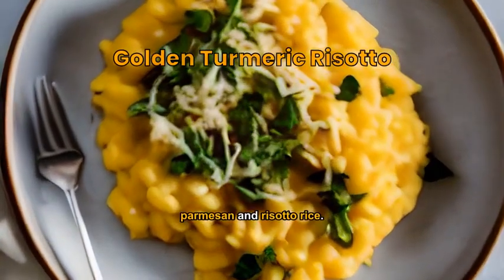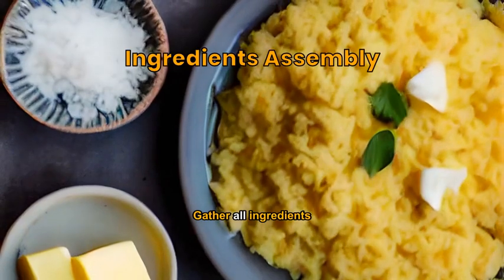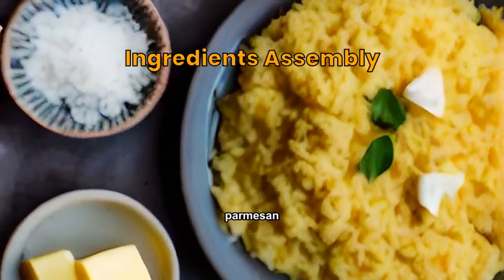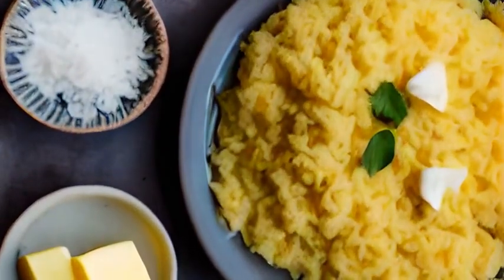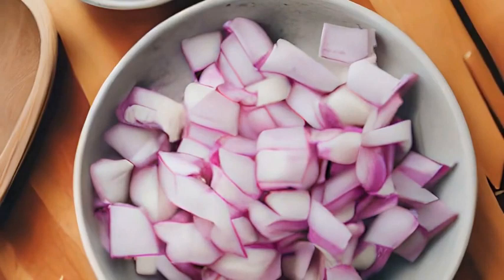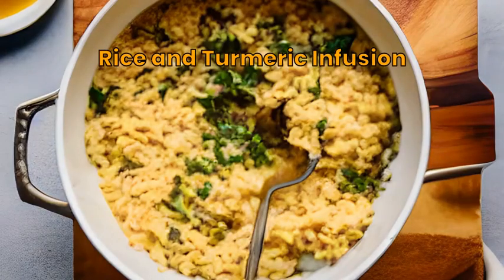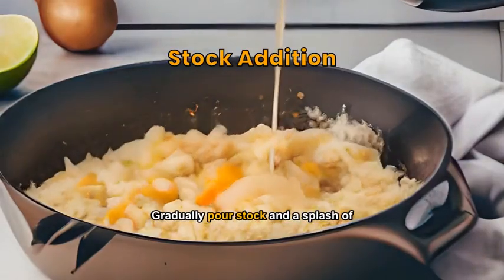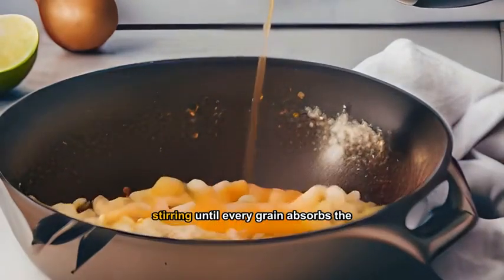Golden Turmeric Risotto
An **exotic fusion** of **turmeric**, **parmesan** and **risotto rice**.